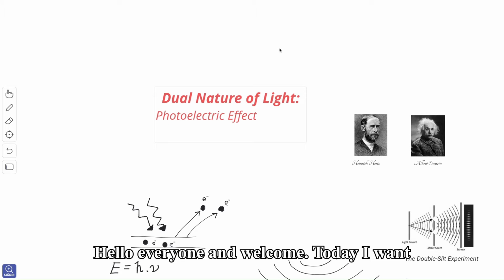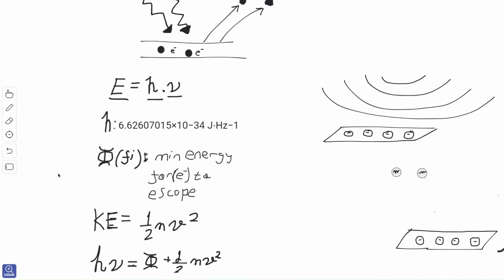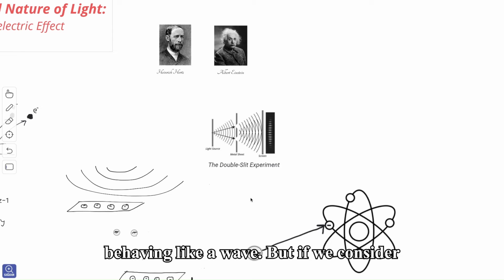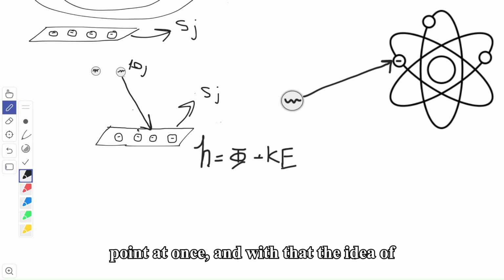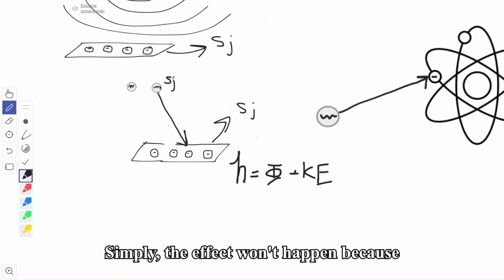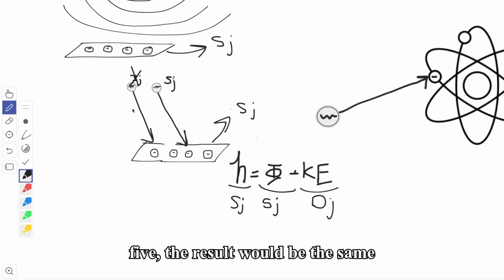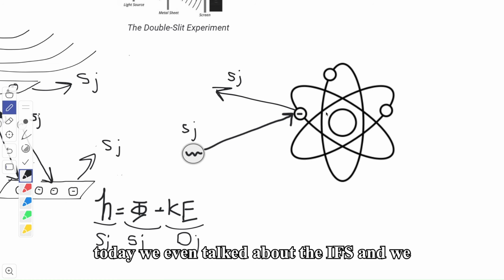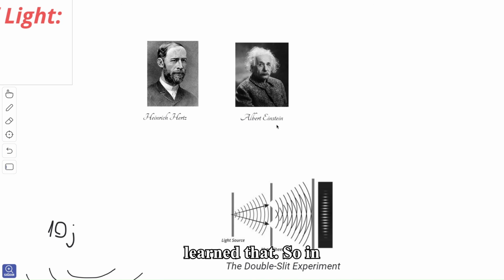Photoelectric Effect | Particle-Wave Duality of Light | Modern Physics from a High School Student #1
What is the Duality of Light?
What is Particle-Wave Duality of Light?
What is Photoelectric Effect?
I'm preparing to study physics abroad so wish me luck :)